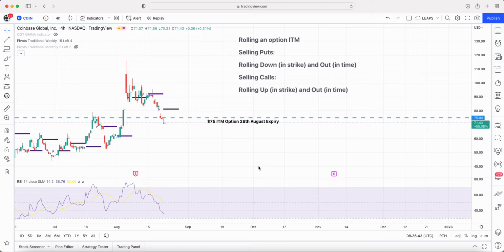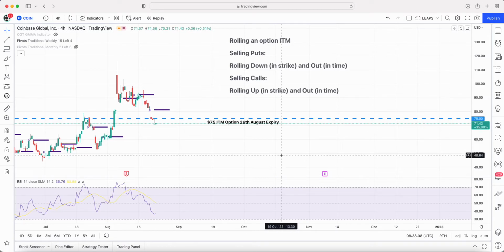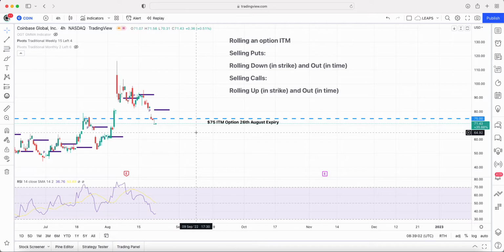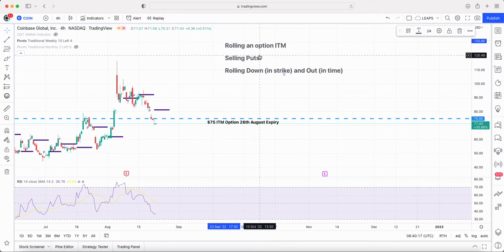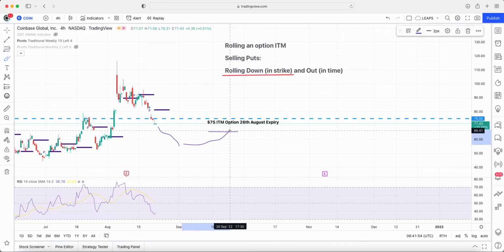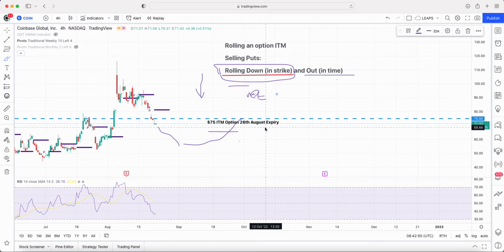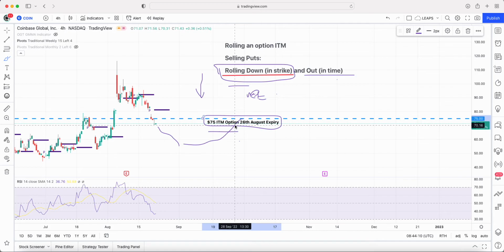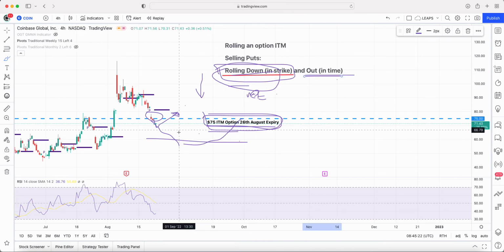The #1 Skill Every Options Trader Needs To Master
Live options trade of me rolling a covered call on the IBKR app

This is a live options trade of me rolling covered calls on PLTR. This option is rolling in the money covered calls.

A put option is an agreement between a buyer and a seller that gives the buyer the right, but not the obligation, to sell an asset at a specified price within a certain period of time. The seller agrees to buy the asset at that price if the buyer decides to exercise their option.

There are two main reasons why an investor would roll a put option. The first is if they believe the underlying security is going to go up in value. By rolling the put option, they are able to maintain their position while also reducing the cost of their original investment. The second reason is if they believe the underlying security is going to go down in value. By rolling the put option, they are able to reduce their losses while still keeping some skin in the game.

If you own a put option and the stock price falls below the strike price, you may want to consider rolling the put option. This means that you would close out your current position and open a new put option with a lower strike price. The advantage of rolling a put option is that it allows you to keep your original investment and continue to bet that the stock price will fall.

There are a few things to consider before rolling a put option. First, you need to make sure that the new put option has enough time until expiration so that there is still time for the stock price to fall. Second, you need to make sure that the new strike price is below the current stock price, otherwise you would be opening a new position at a higher strike price than your original position.

There are a few advantages to rolling a put option. First, it can help you stay in the trade while giving you more time to see if the stock price will go up. Second, rolling up can help you avoid or lessen the effects of time decay. Time decay is when the value of an option decreases as it gets closer to expiration. Lastly, rolling a put option can sometimes help you buy more time to wait for a rebound in the stock price.